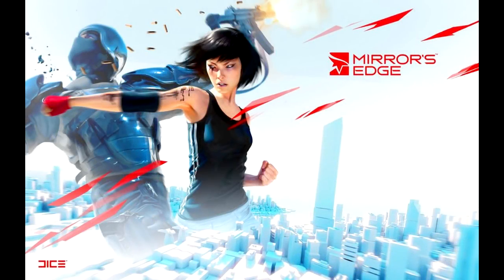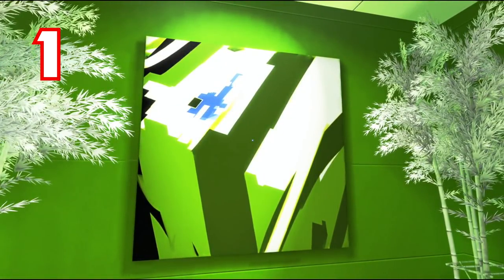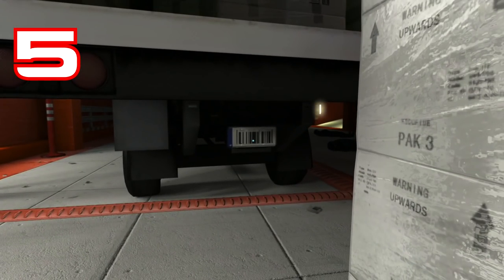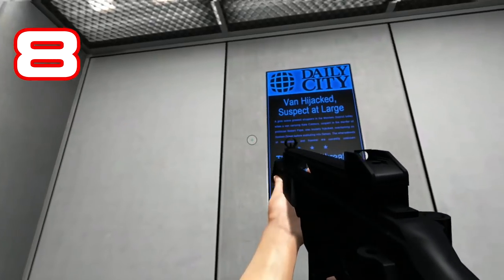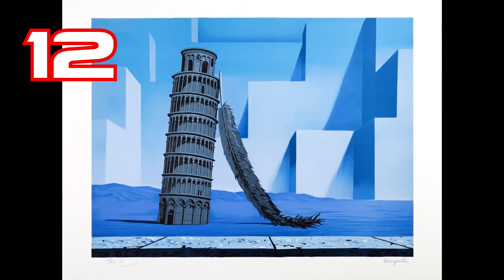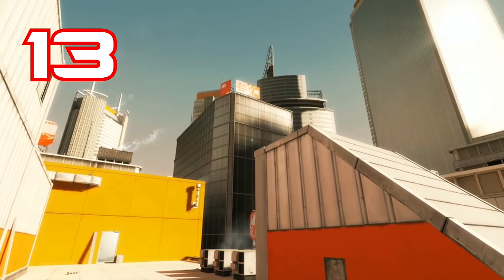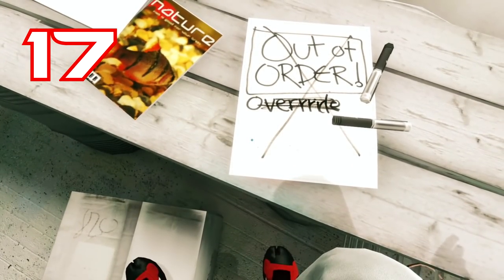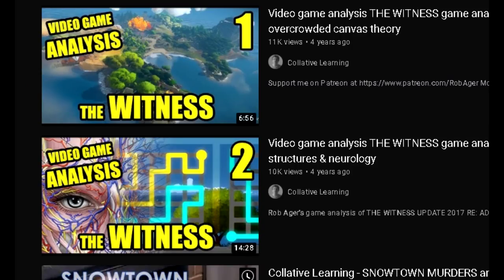20 cryptic details in MIRROR'S EDGE game analysis by Rob Ager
For more video game analysis ...